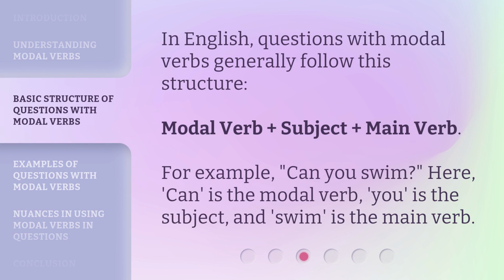"Can, Could, Would? Unraveling the Mystery of Modal Verb Questions!"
Mastering Modal Verb Questions: Can, Could, Would • Unlock the secrets of forming questions with modal verbs in this engaging English language learning video. Learn the basic structure, explore examples, and discover the nuances of using modal verbs in questions to enhance your English fluency.

00:00 • Introduction - "Can, Could, Would? Unraveling the Mystery of Modal Verb Questions!"
00:36 • Understanding Modal Verbs
00:58 • Basic Structure of Questions with Modal Verbs
01:20 • Examples of Questions with Modal Verbs
01:55 • Nuances in Using Modal Verbs in Questions